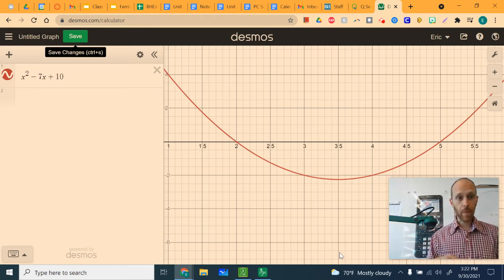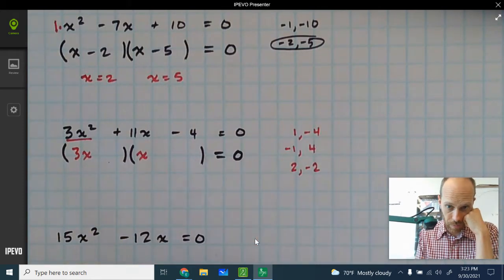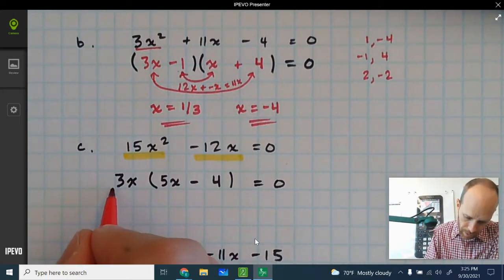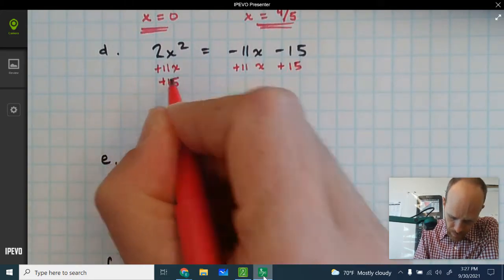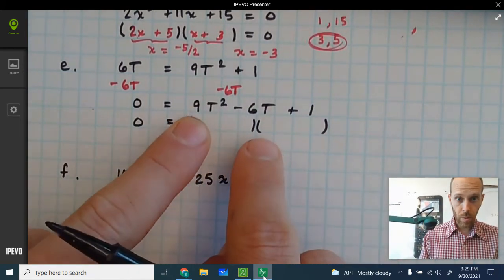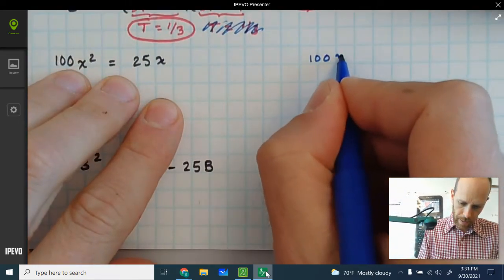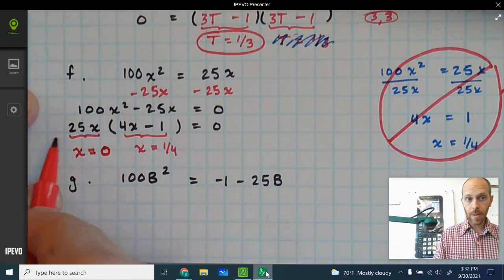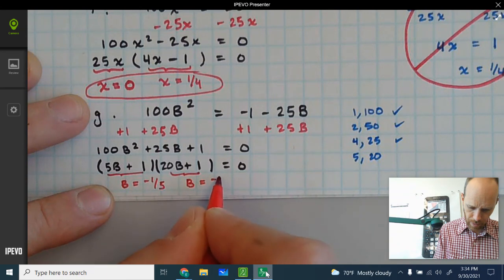Precalculus Equation-Solving Refresher #3